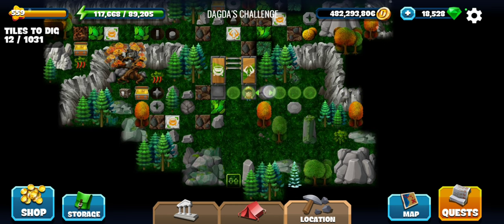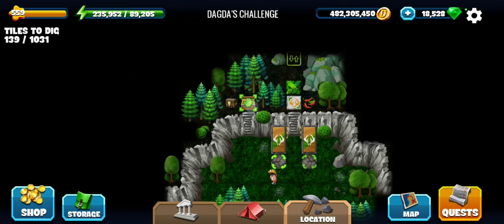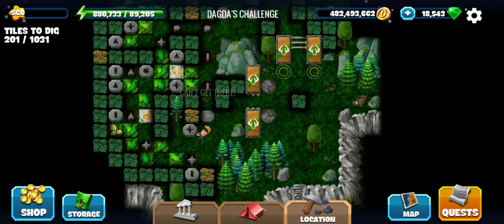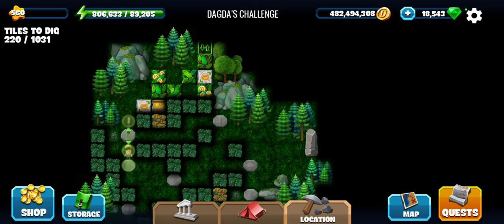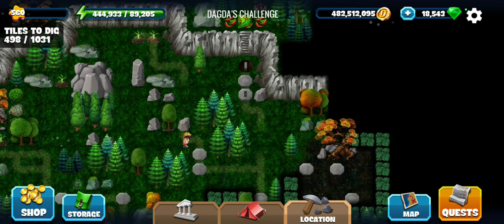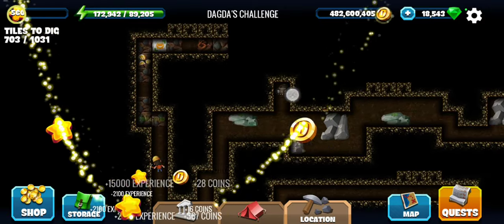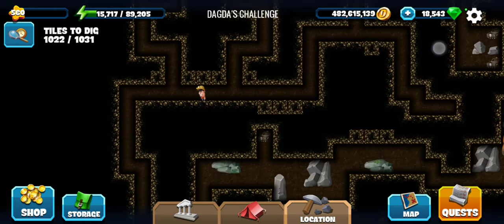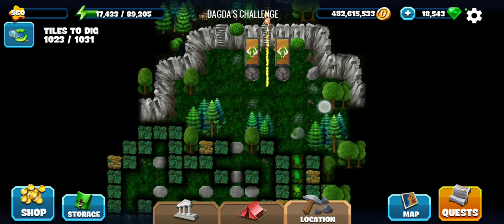Dagda's Challenge - Terra Side Quest - Diggy's Adventure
Dagda's Challenge Diggy's Adventure is the 3rd location of side quest in Morrigan questline and 9th of the God's challenges of Terra region.
Complete clearing video of diggy's adventure dagda's challenge with all puzzle solutions, treasures and bonuses if any.
In dagda's challenge, we have several shaped pit puzzles to solve and then diggy has to find way through a cave to reach the rewards.

Timestamps:
0:00 - Shaped stones in shaped pits puzzle 1.
2:54 - Pit puzzle 2.
4:21 - Pit puzzle 3.
7:50 - Pit puzzle 4.
11:15 - Pit puzzle 5.
17:07 - Continue further.
18:15 - Find way through the cave.
21:25 - Places stones on marks and pull levers in rooms.
22:36 - Collect the reward.